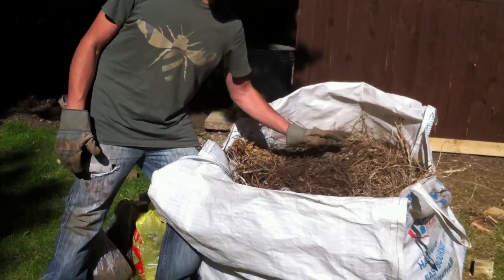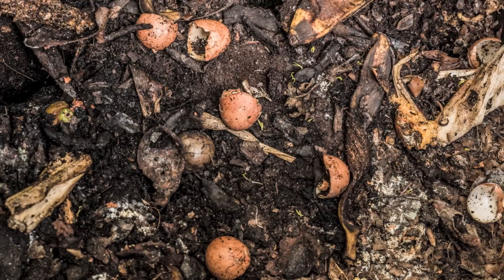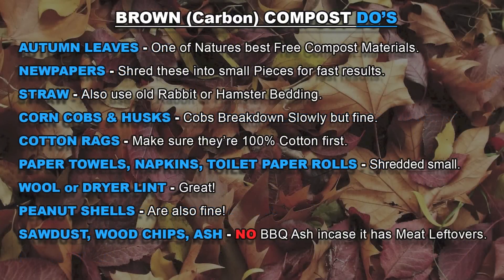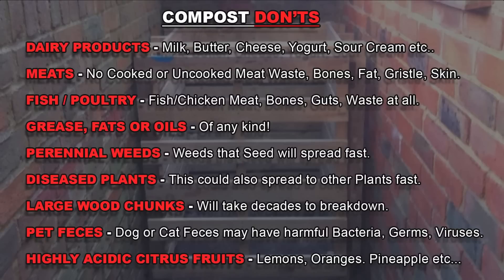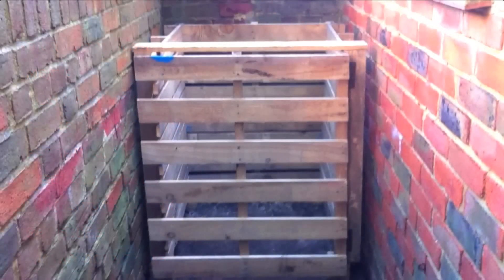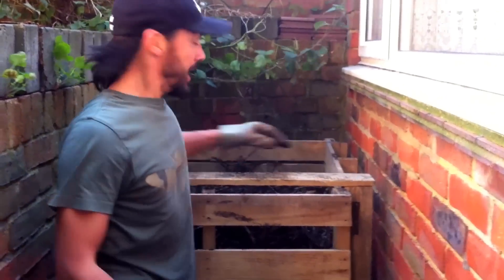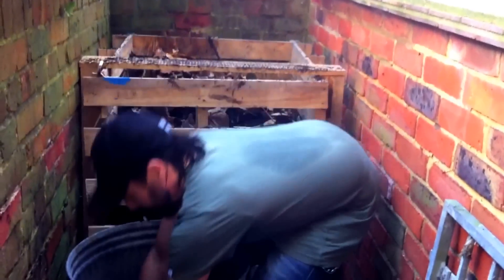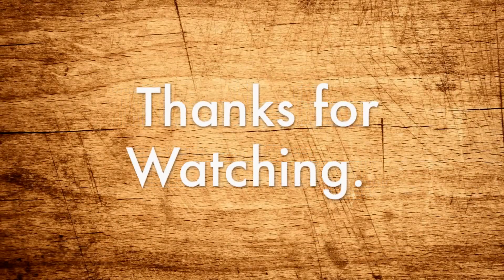★ How to: Make Homemade Compost Fast (Do's & Don'ts Guide)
★ How to: Make Homemade Compost Fast (Step by Step Guide)

This Video shows you exactly all the correct Do's and Don'ts when making Homemade Compost and also showing you what to include using kitchen scraps and other free sources.

Video includes:

★ The Science behind Good Compost.
★ Do's - List of Green (Nitrogen) Materials to Add.
★ Do's - List of Brown (Carbon) Materials to Add.
★ Don'ts - Full List of what not to Do when making Compost.
★ How to fill your Compost Bin.